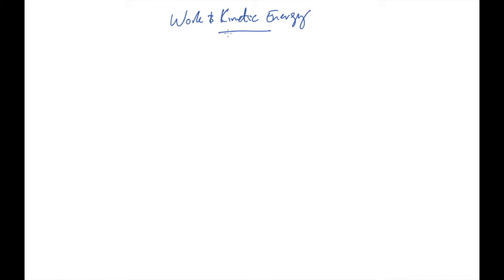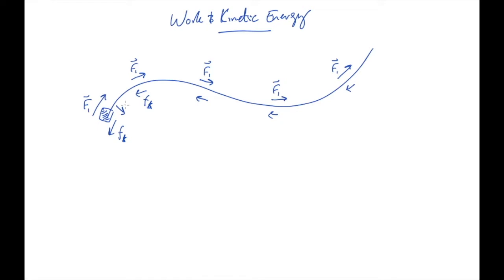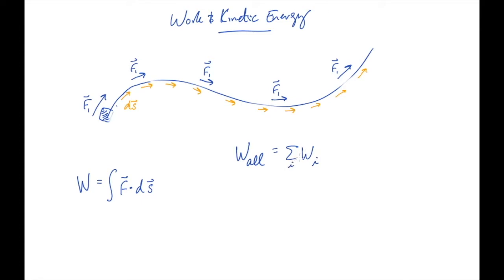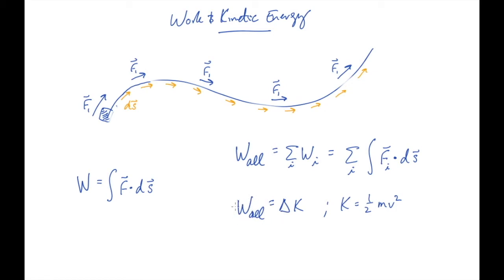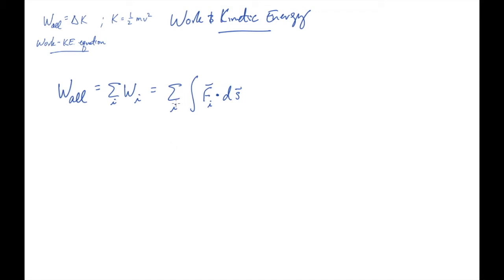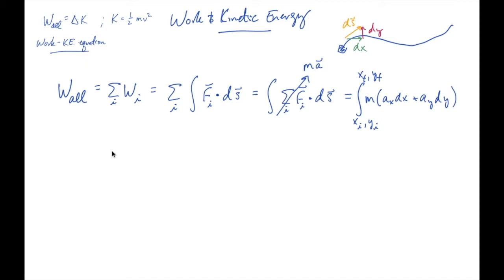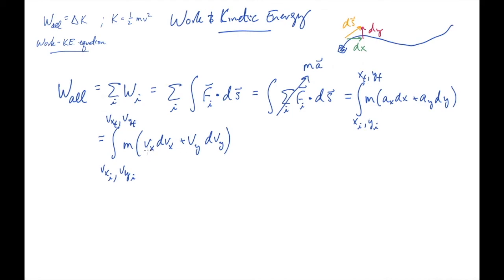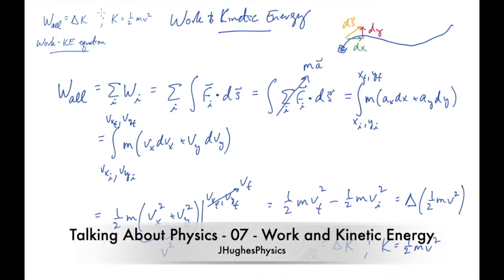TAP 07: The Work-Kinetic Energy Theorem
The Work-Kinetic Energy theorem underlies one of the most important tools we have for solving mechanics problems.